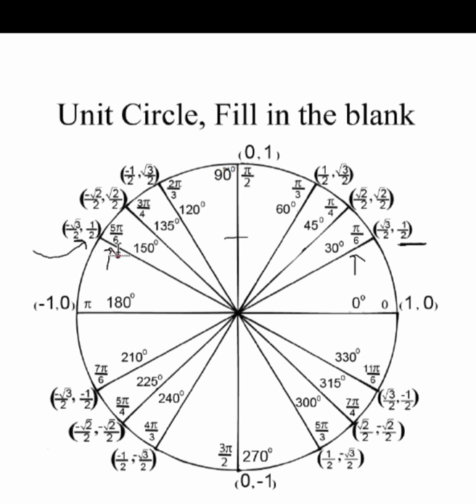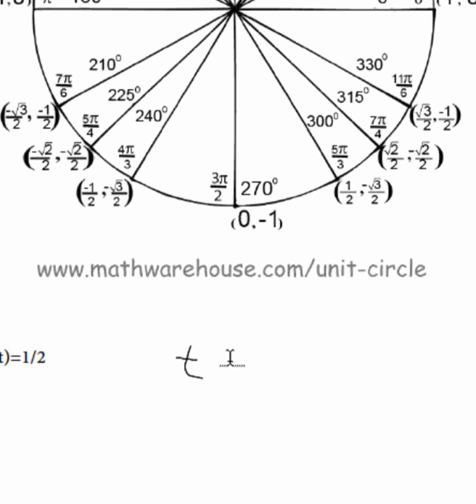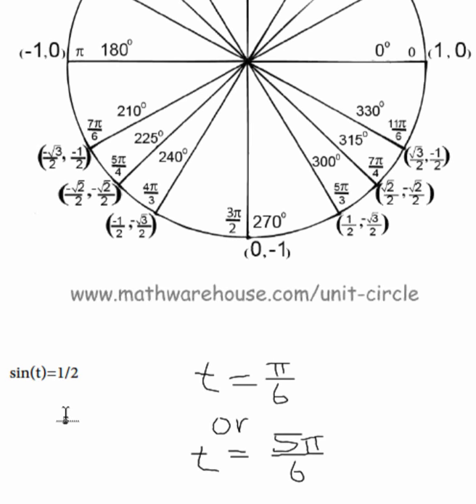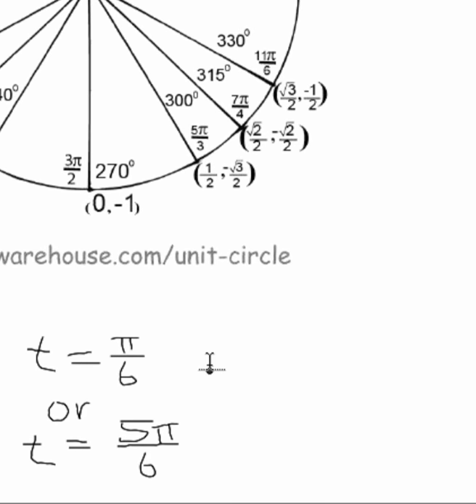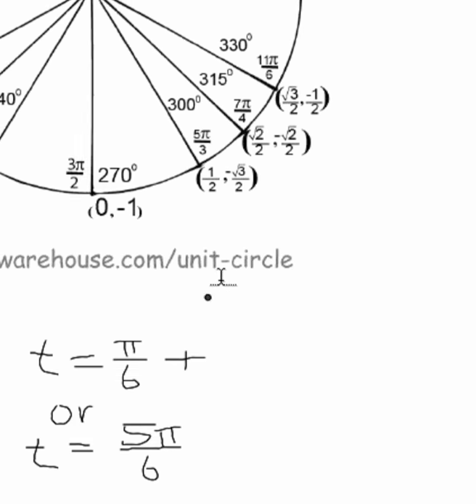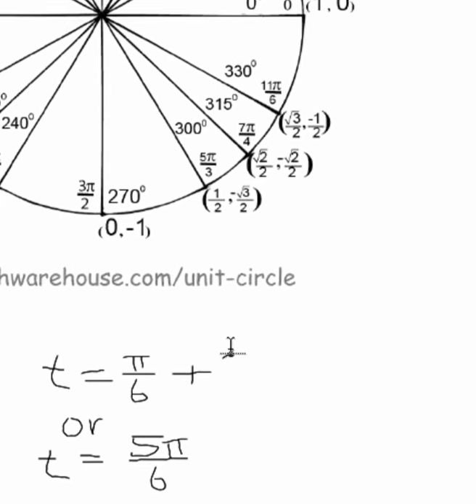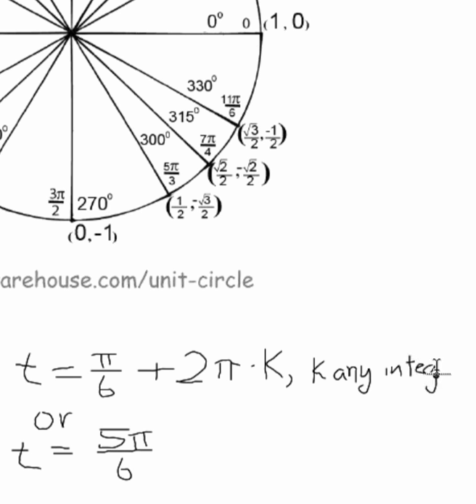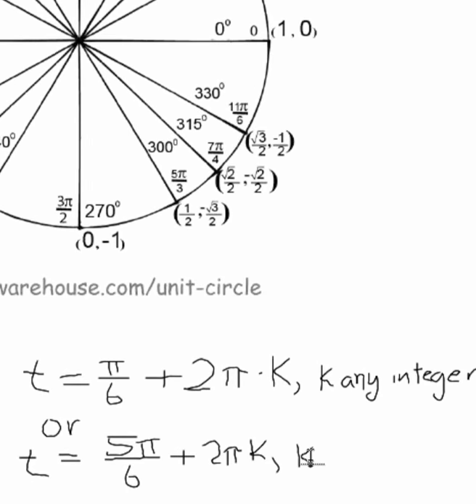Solve Sin t Equals One Half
Solve simple trig equation using the unit circle